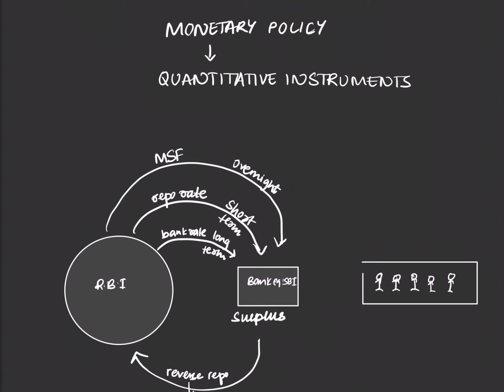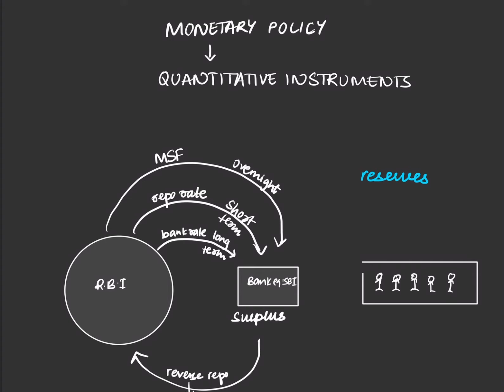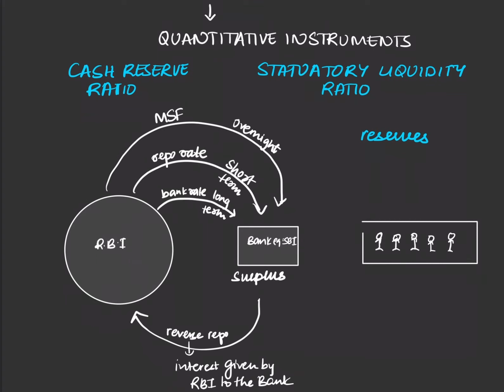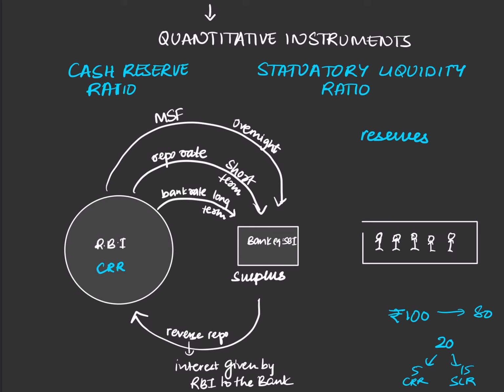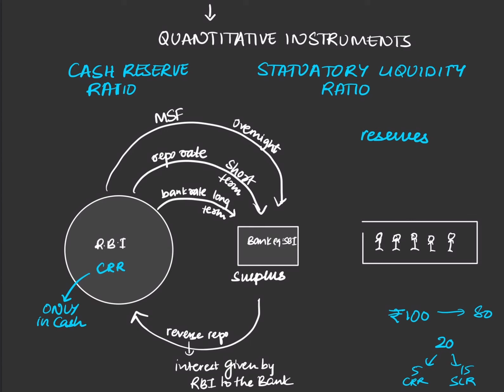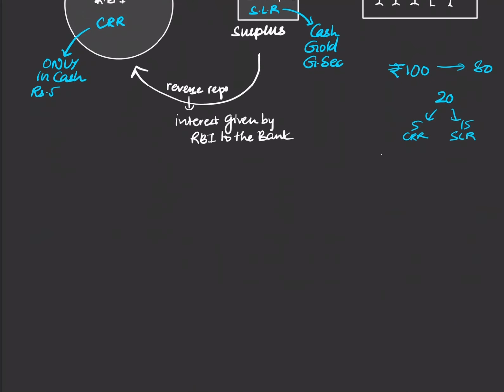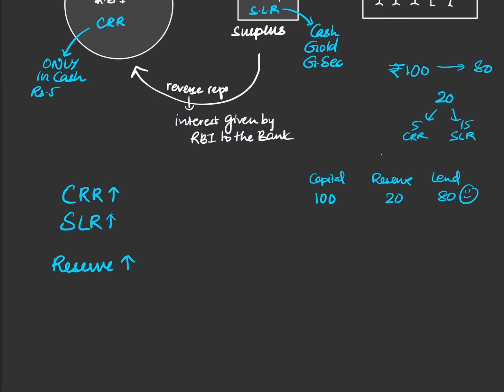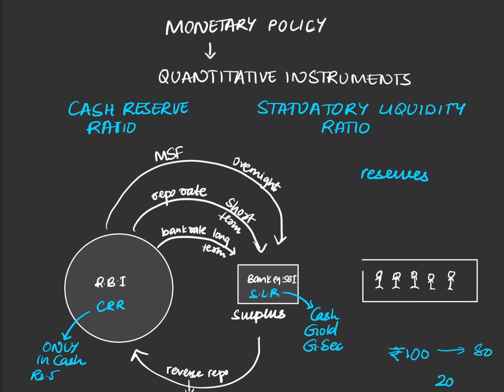Money and Banking 9 - Cash Reserve Ratio and Statutory Liquidity Ratio? CRR and SLR? UPSC Economy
How RBI uses CRR and SLR to control money supply in the economy.

Apologies for the spelling error of statutory*
The correct spelling is STATUTORY

Source: Introduction to Macroeconomics NCERT Grade 12